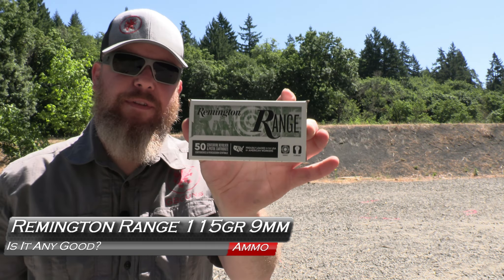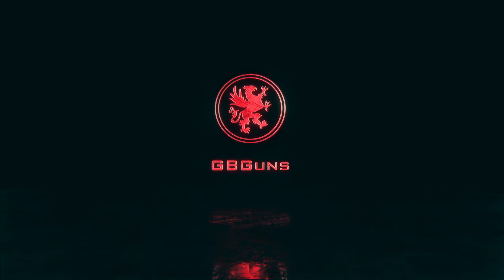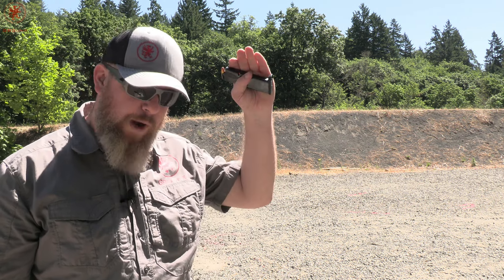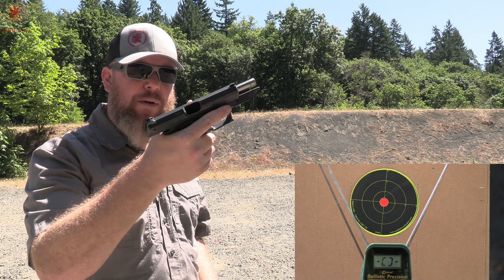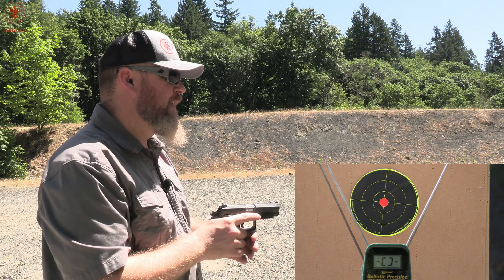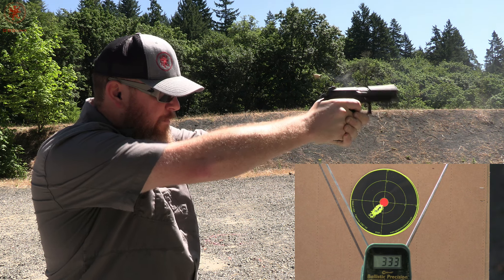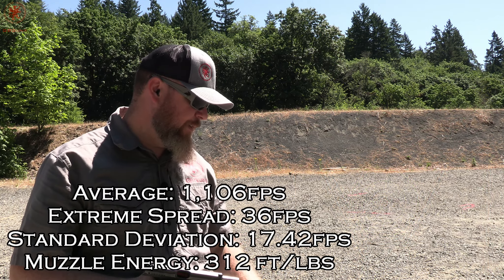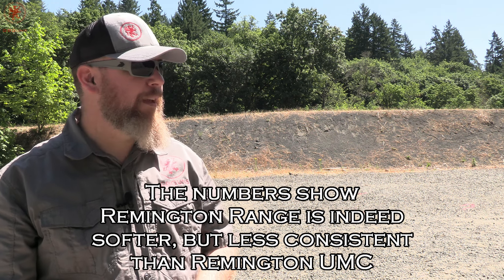Remington Range 115gr 9mm Is It Any Good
A test of Remington Range 115gr 9mm as part of our ongoing search for the best bang for the buck in range ammo.